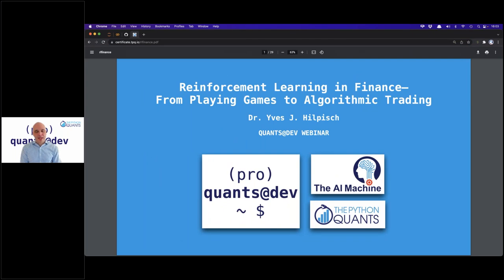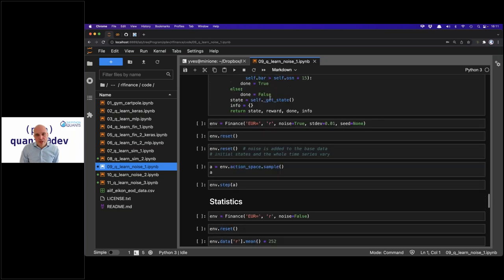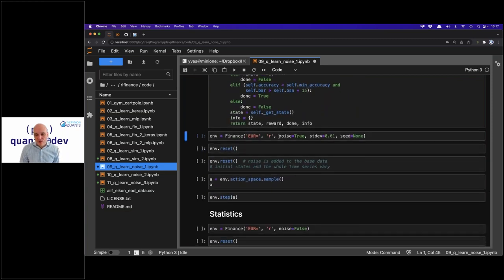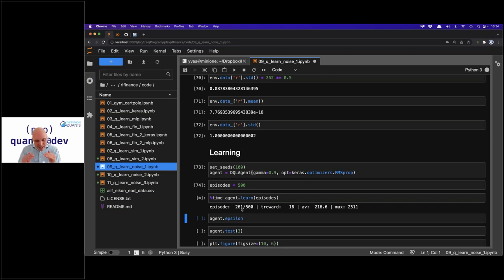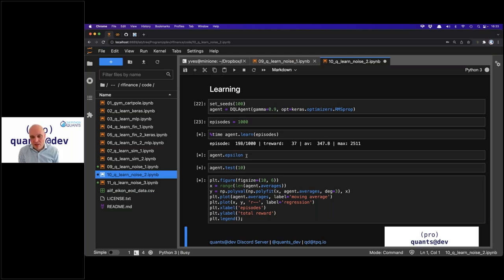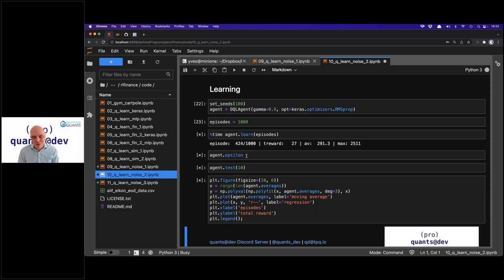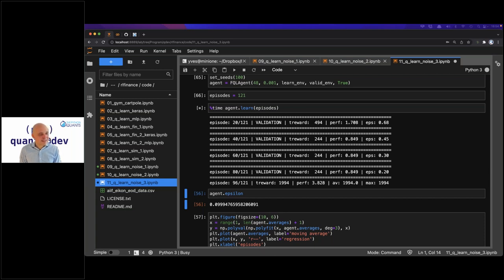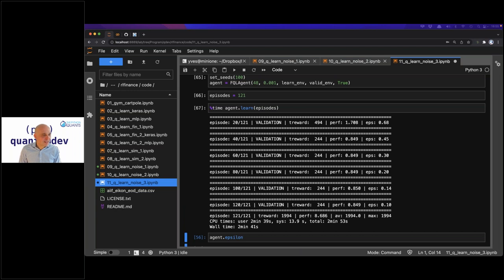[QUANTS@DEV] Reinforcement Learning in Finance 05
The fifth quants@dev Webinar about Reinforcement Learning in Finance.

Here a Google Colab link that you can use to execute the code